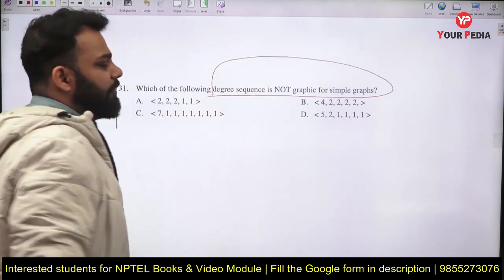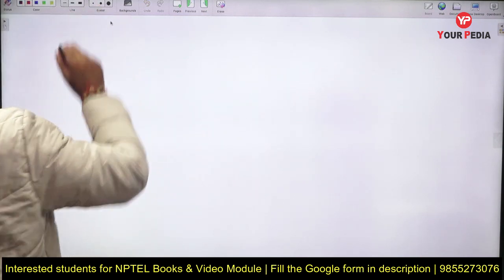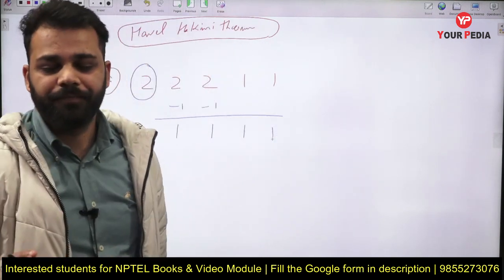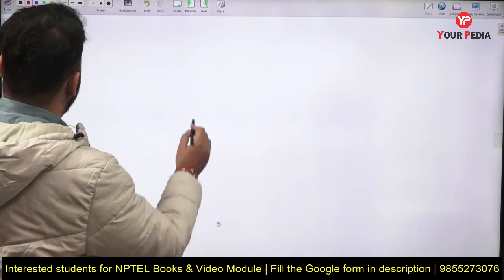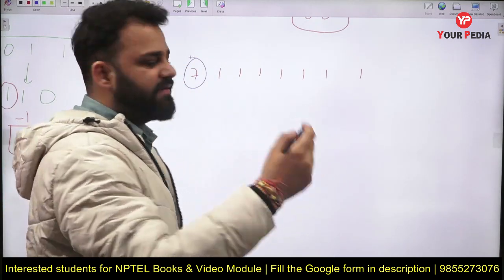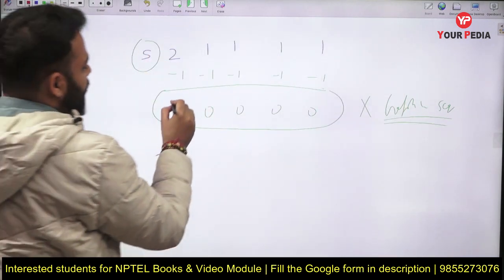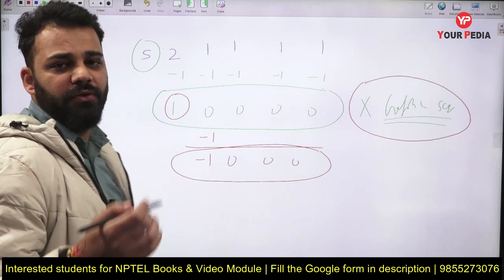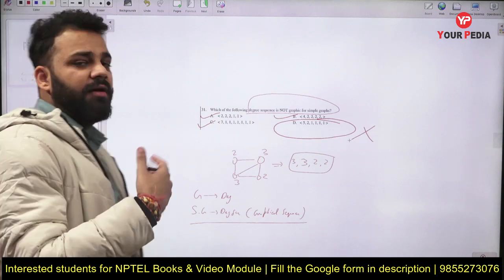CSE Discrete Math NPTEL Qs series | CSE NPTEL Assignment Questions for GATE 2023